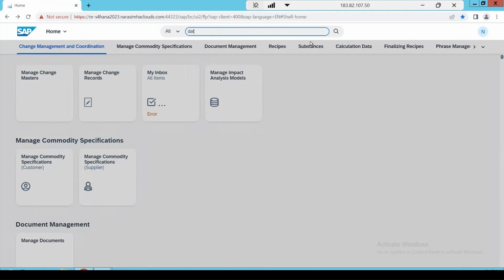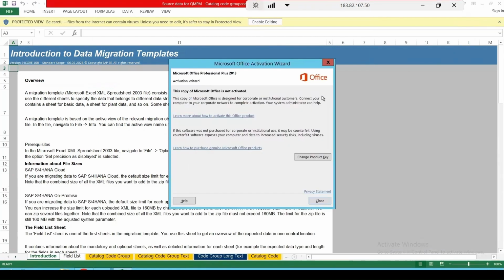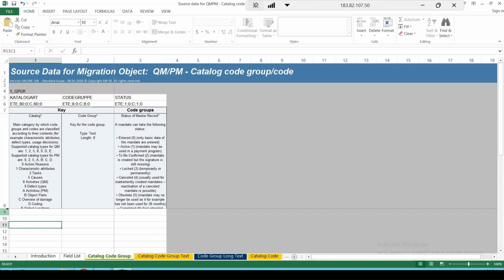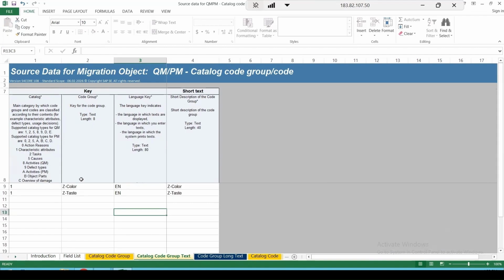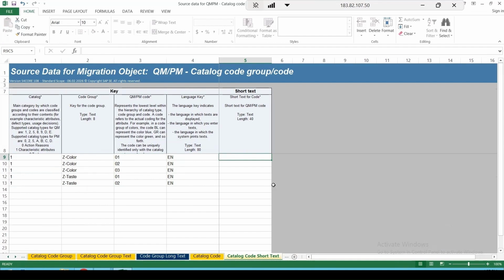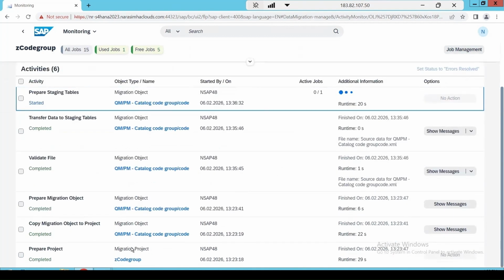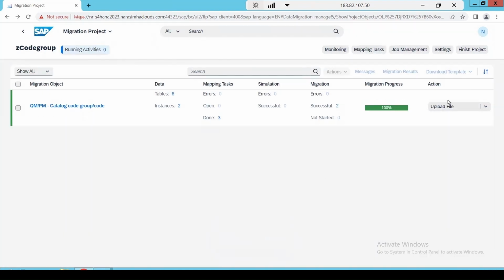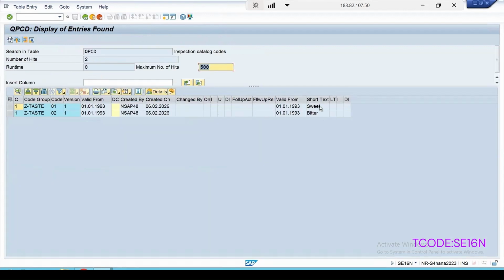Migrate your Data Migration Cockpit, Code Group & Code Migration SAP S/4HANA Quality Management QM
Migrate your Data Migration Cockpit, Code Group & Code Migration